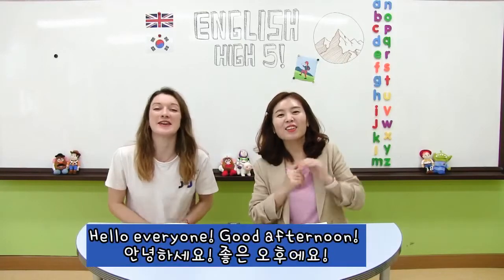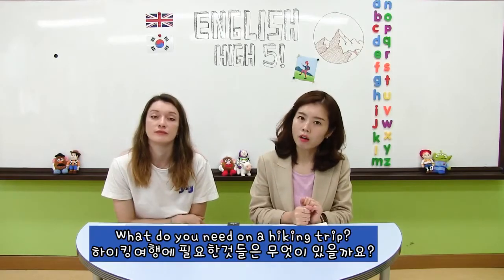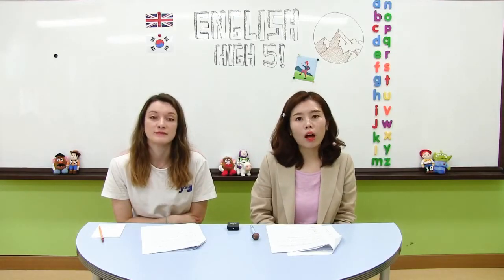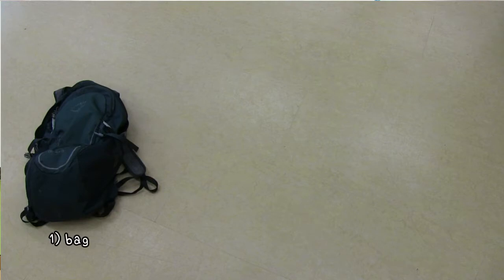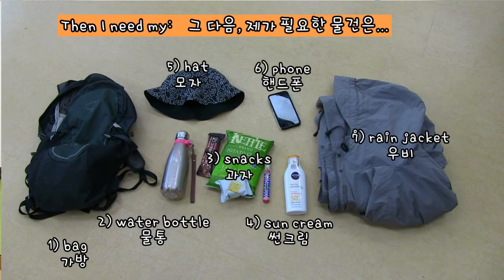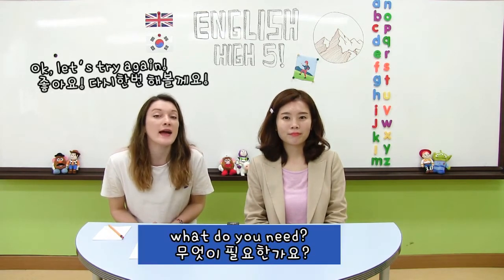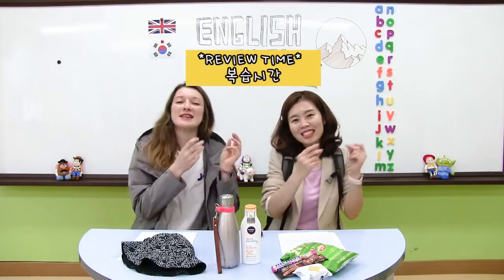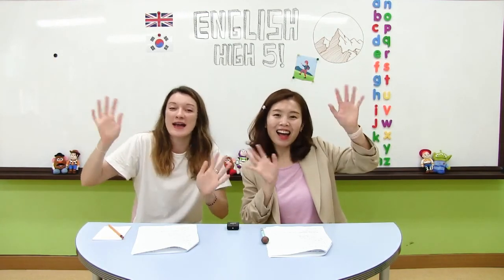온라인강의 Online Lecture Episode14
- 'Excuse me - can you help me?
- 'Sorry, I don't understand'
- 'I need my ______'